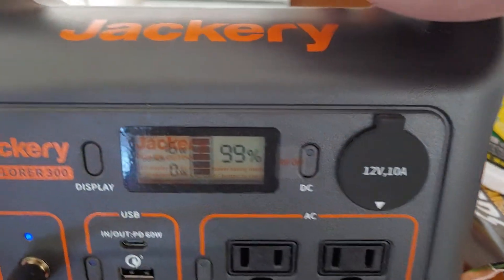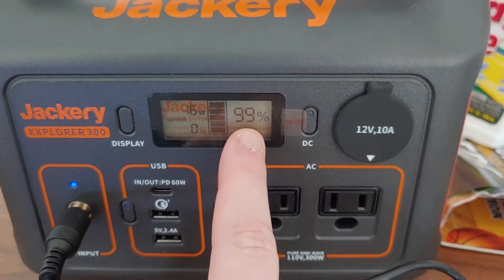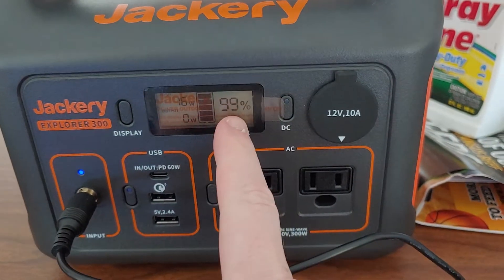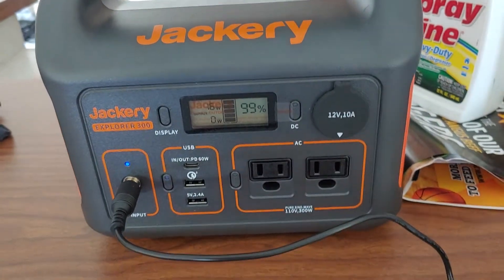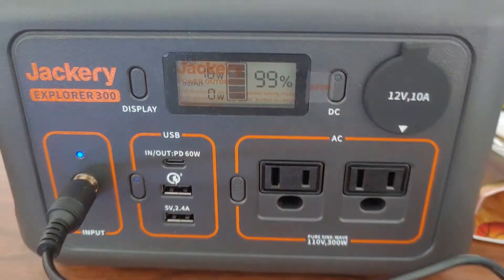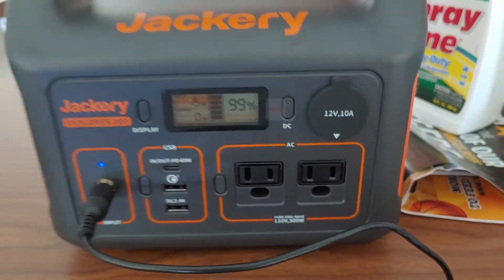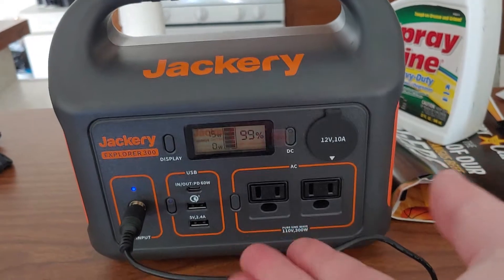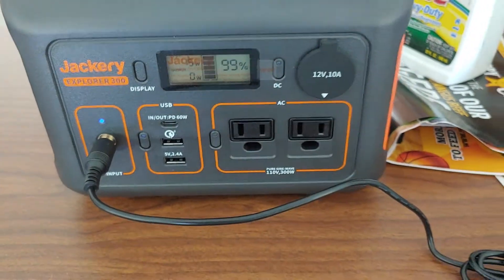jackery still at 99 percent 🤷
been plugged in today 10min ish and the other day 10 min ish .wtf that's crazy 🤯 the wall and my apc both charge the same 65 watts ish and that's the max I think it will do anyways but 1% .